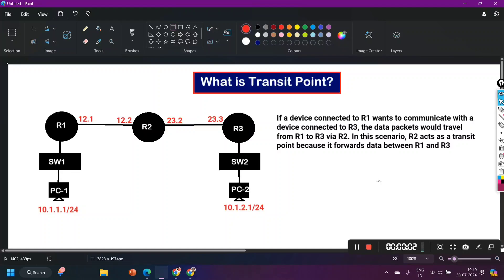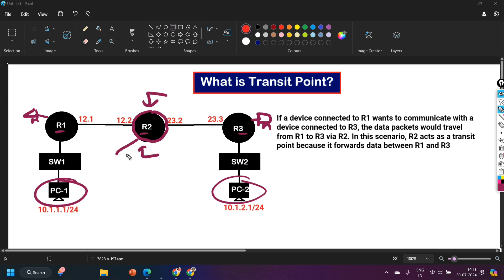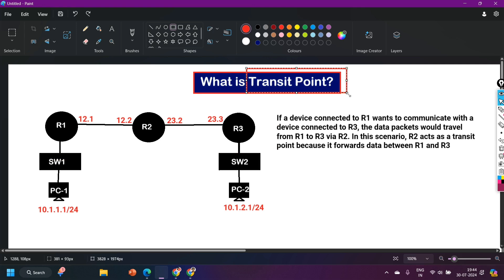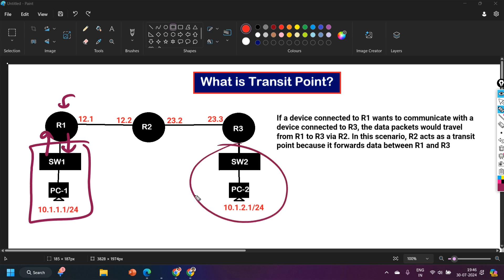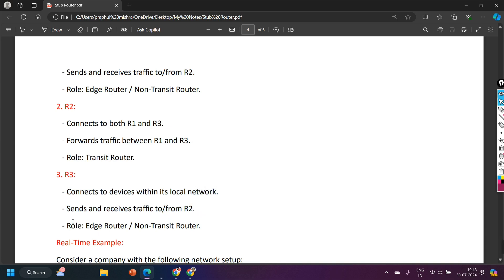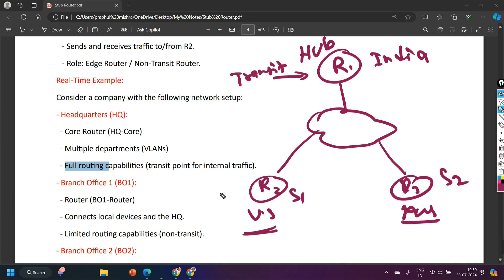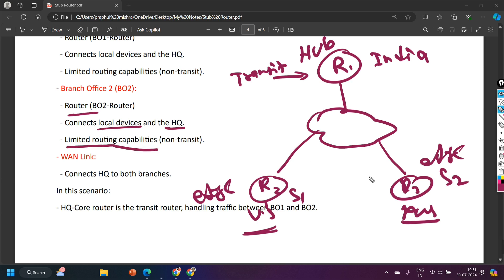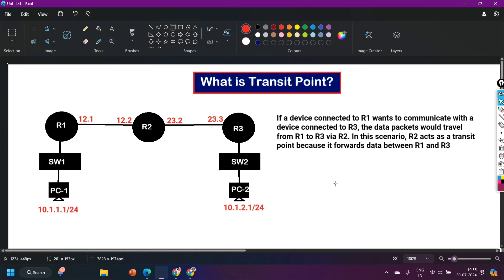What is Transit Point in Networking | Transit Routers with Real-Time Example | HUB-and-Spoke Network